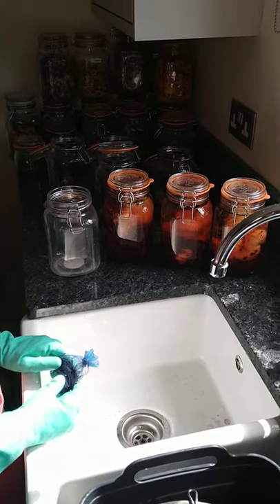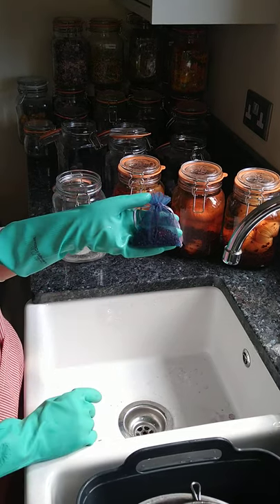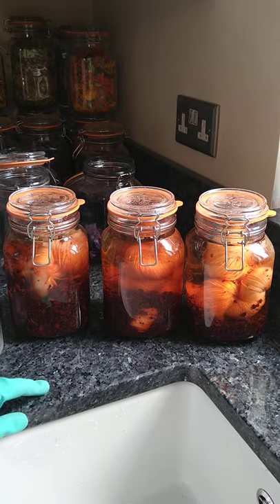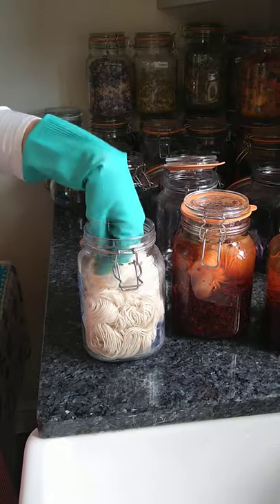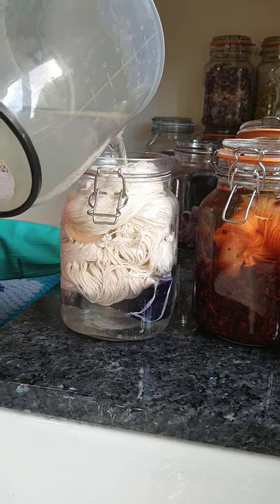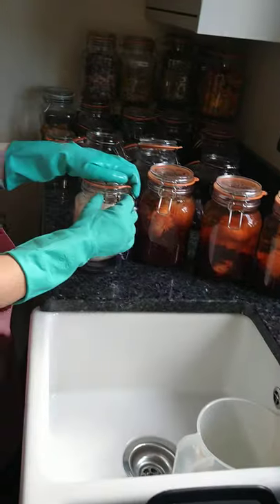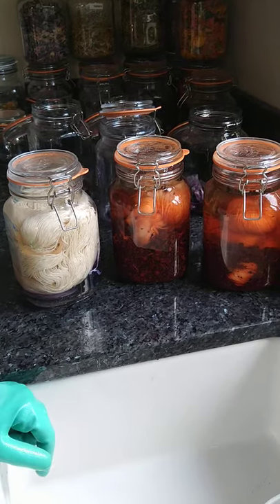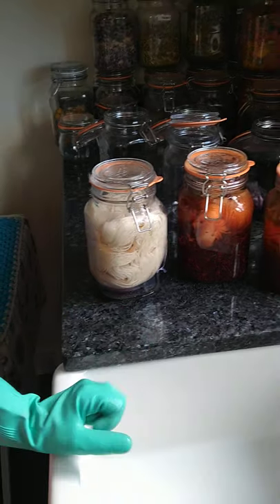Re using your dye stuffs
If you have emptied your DIY Daylight dye kit recently, you will be able to reuse the dye stuff and get a second skein of hand dyed colour. Watch this video to find out more.